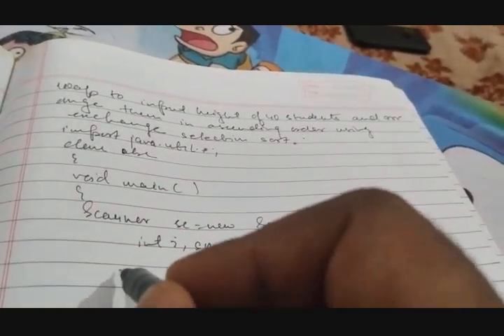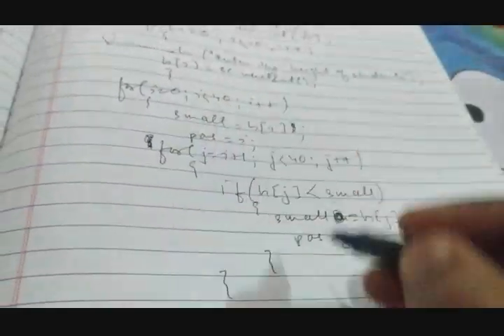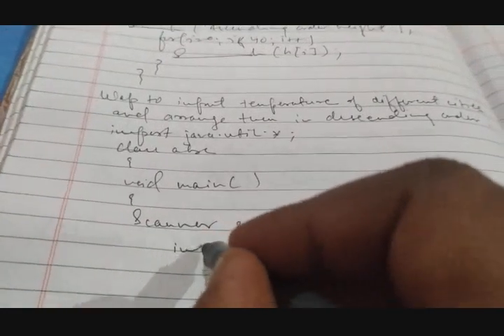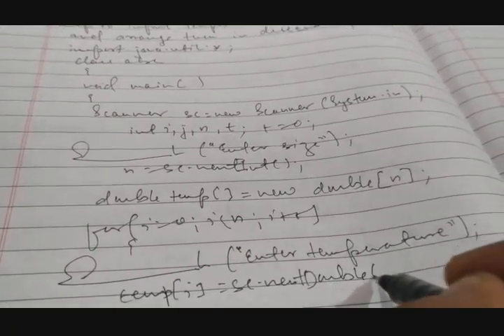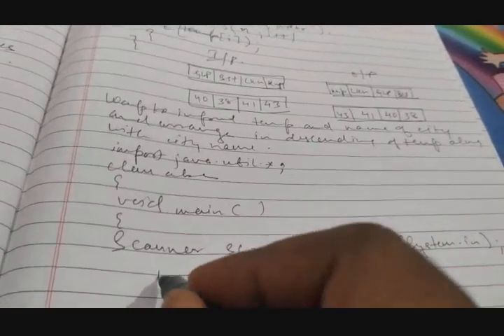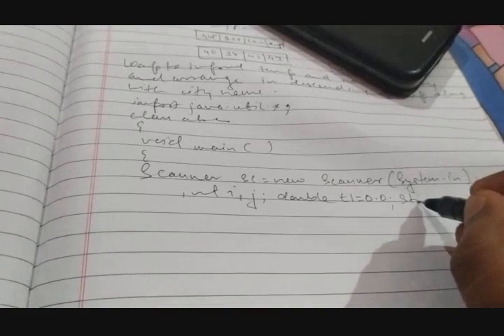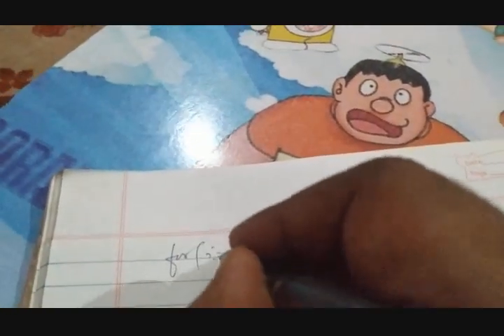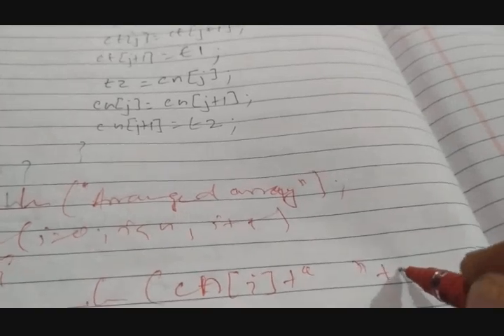Sorting cont...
Program on sorting